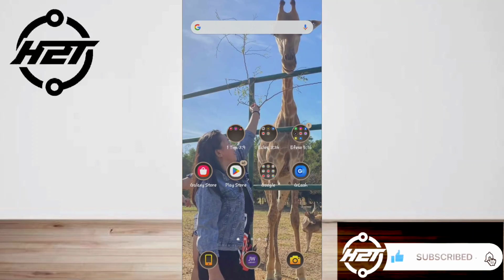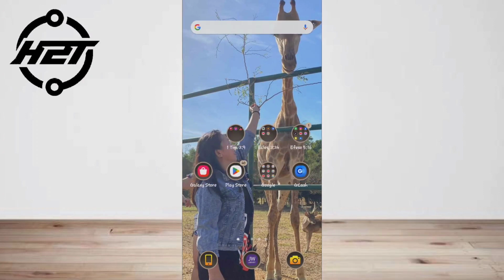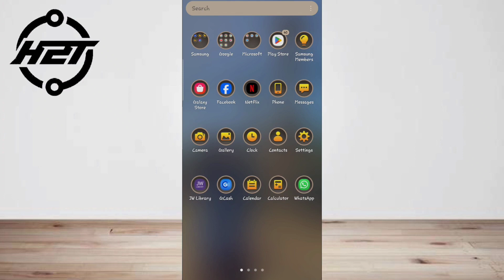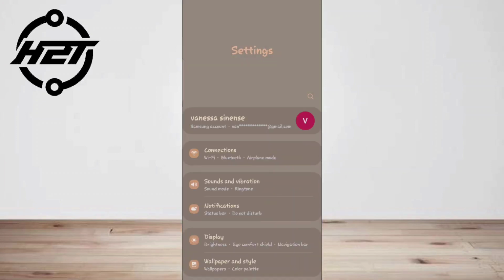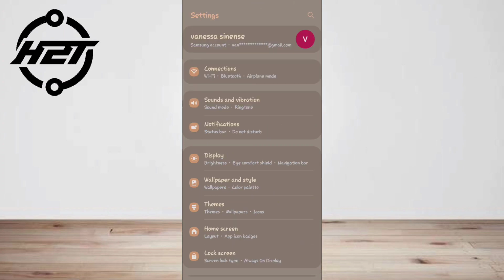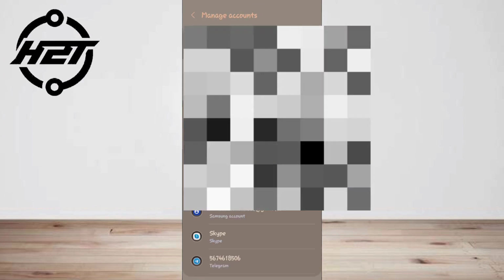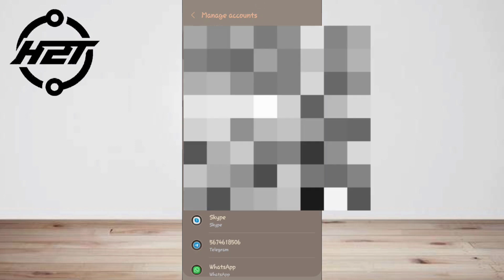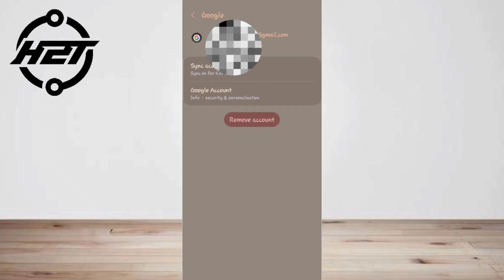How To Remove Google Account From Android Phone